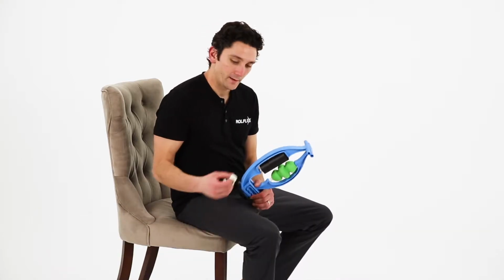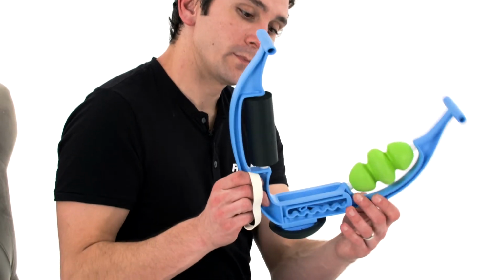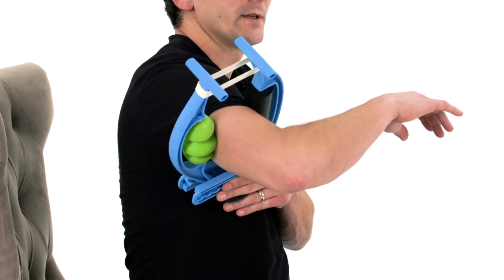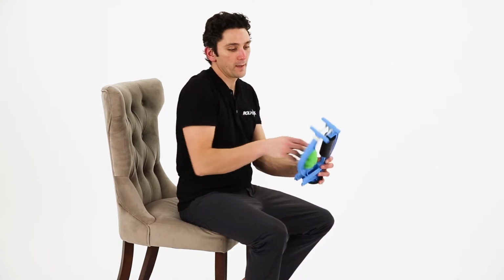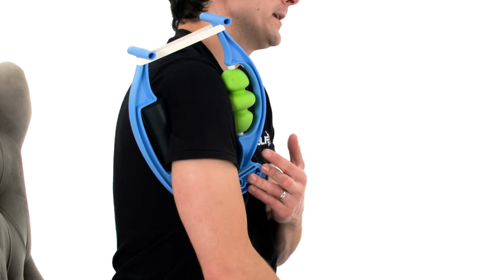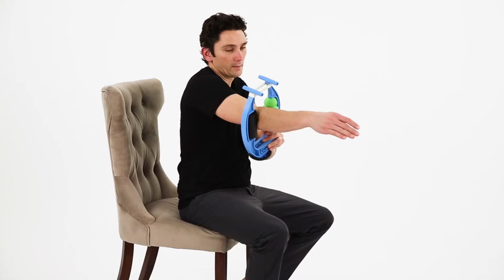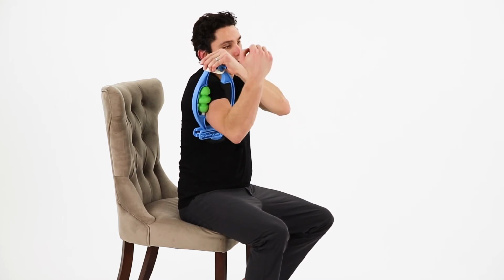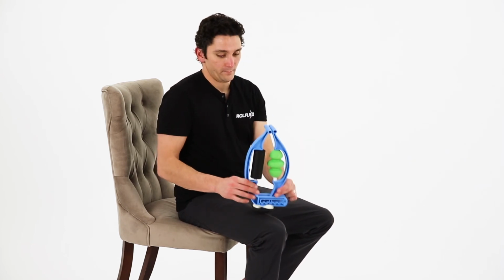How to use the Rolflex Compression Band | iRolfex.com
Licensed Physical Therapist and Chief Clinical Officer, Nic Bartolotta demonstrates how to use the Rolflex Compression Band.